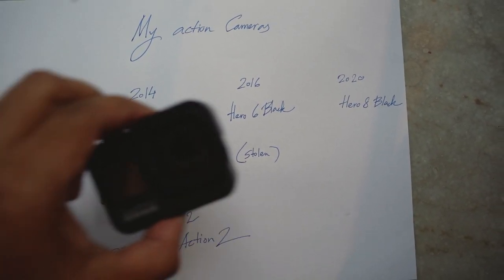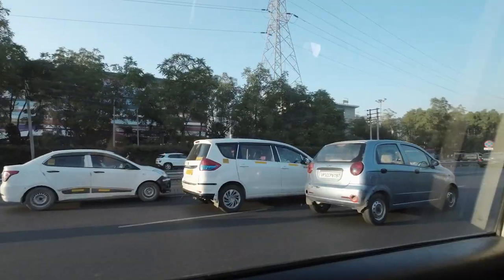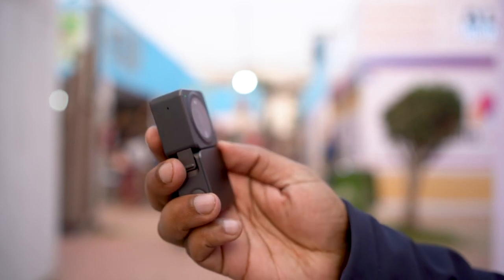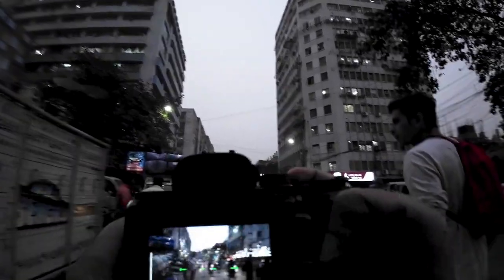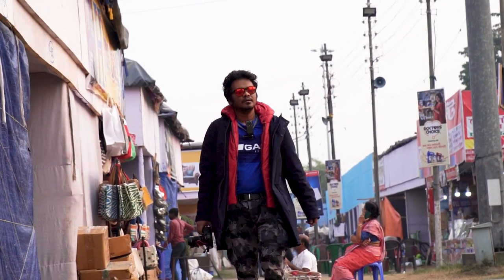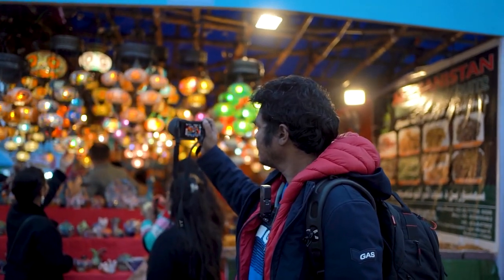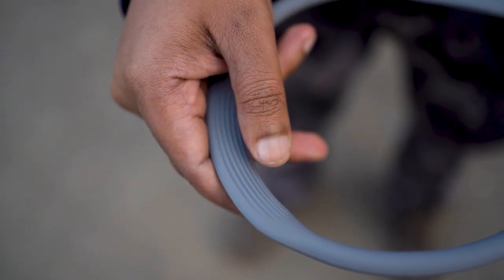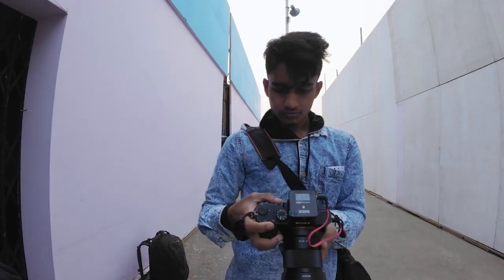Telesin NeckBand mount For GoPro / DJI action 3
My cameras and shooting gear:
Main Camera: (Beast) (US) (India)